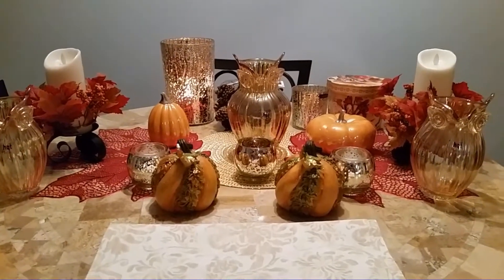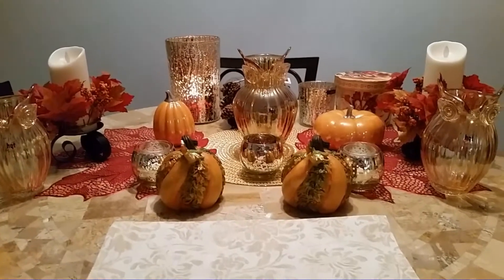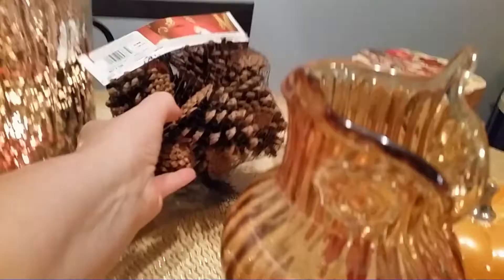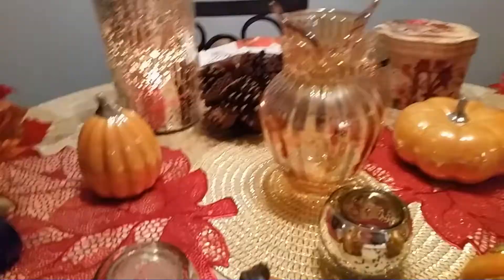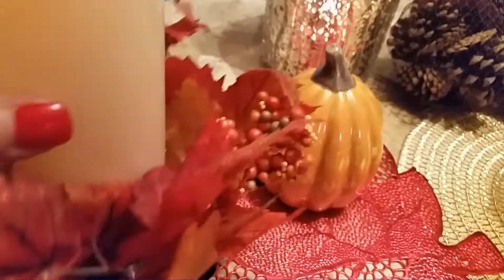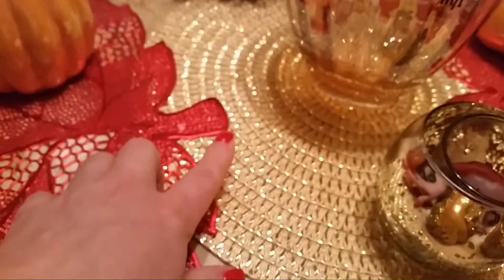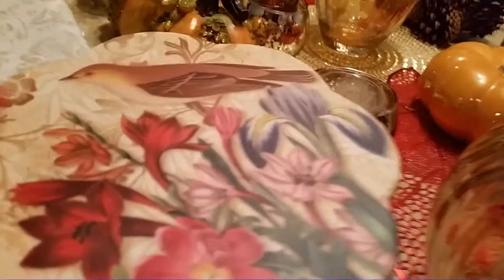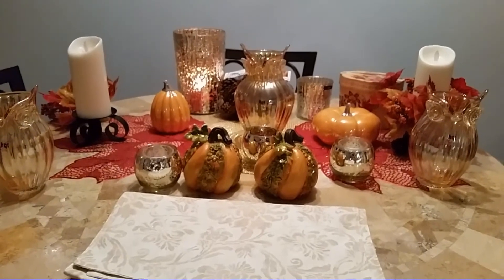Fall Decorations Homegoods, Michaels and Meijer's Haul 2014